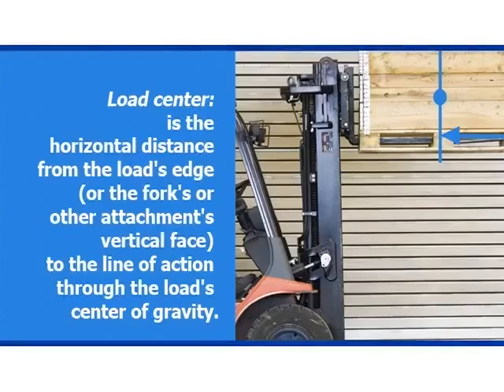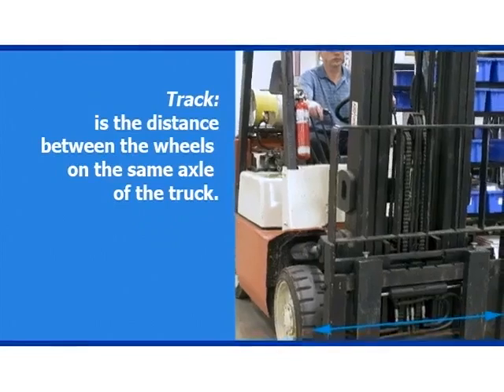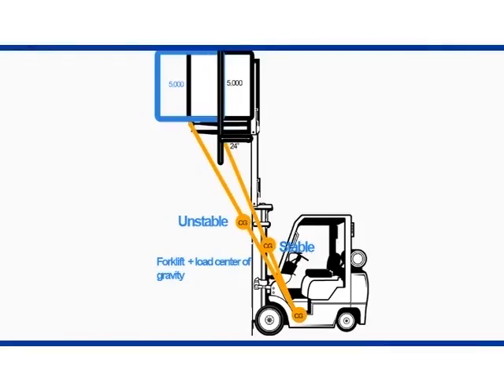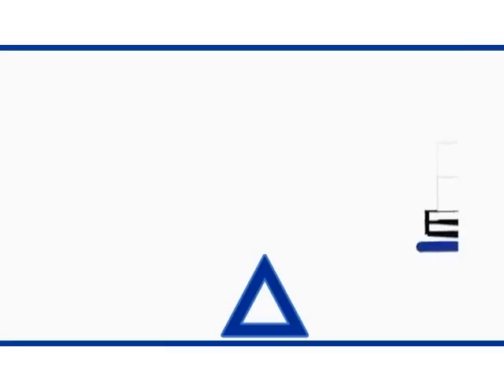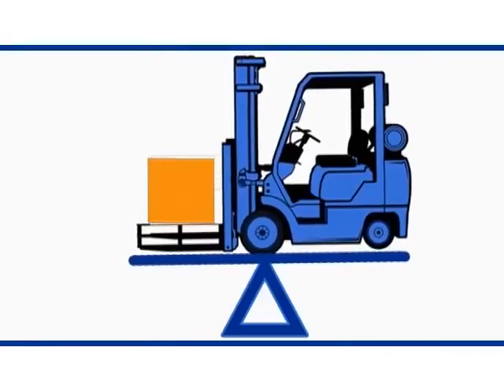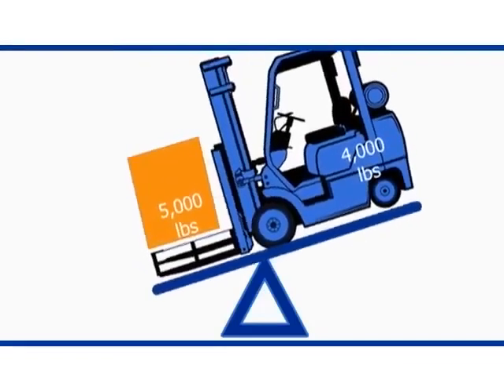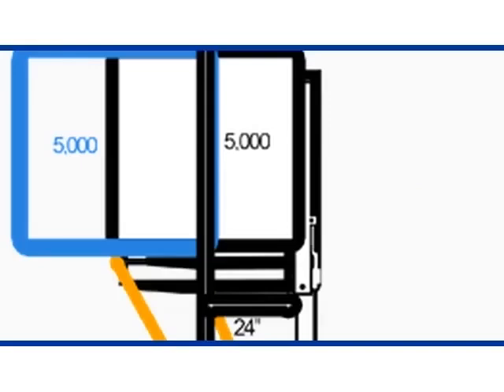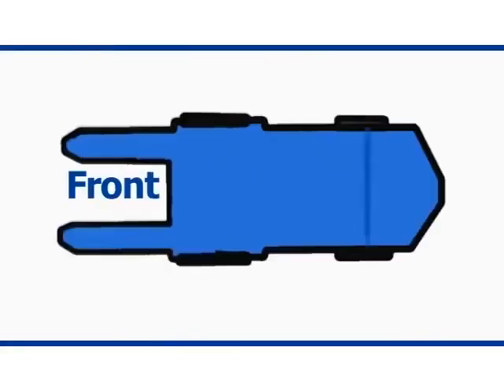The Invisible Triangle Keeping Your Forklift Upright.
The video explains key terms related to forklift stability, such as center of gravity, counterweight, and load center, using clear definitions and visual aids. It effectively illustrates how these factors influence a powered industrial truck's stability through a seesaw analogy and the concept of a stability triangle.